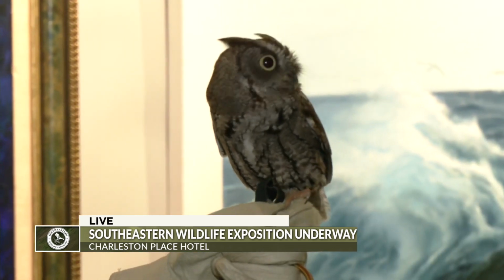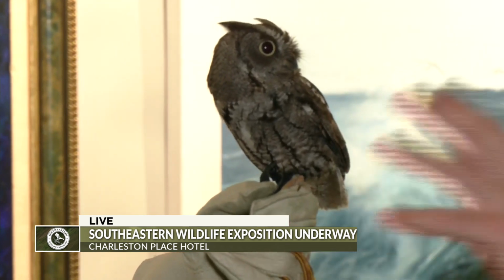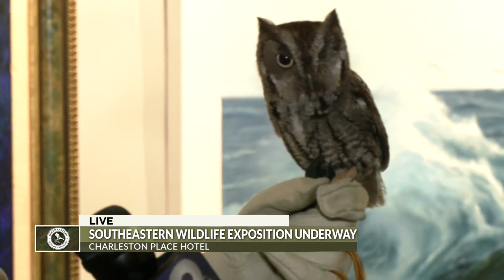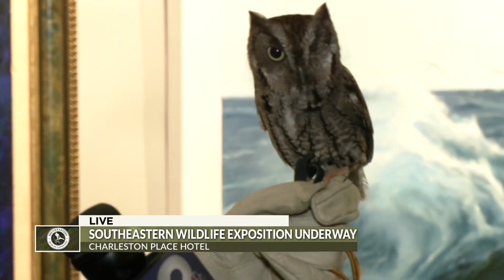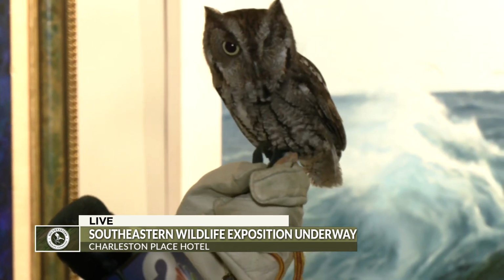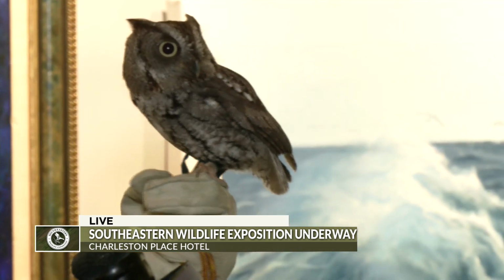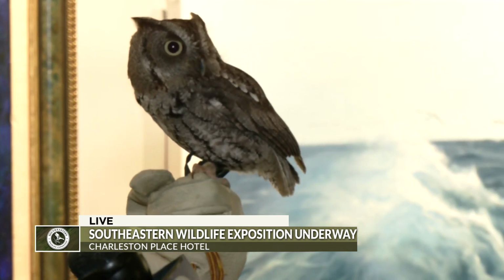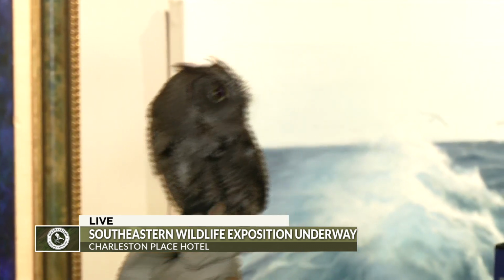What's happening Friday at SEWE